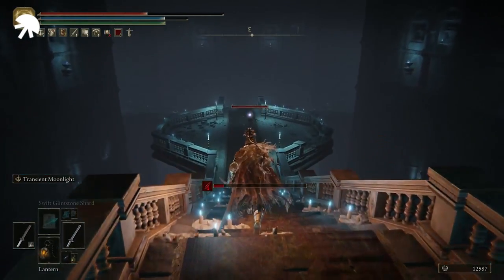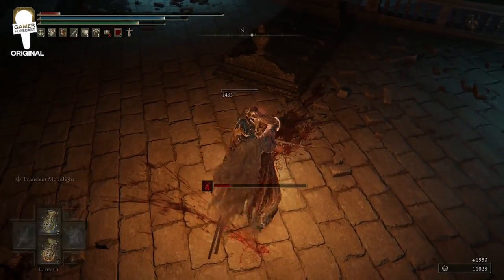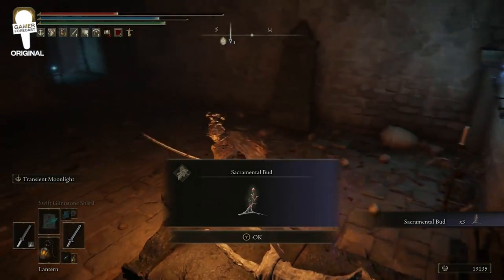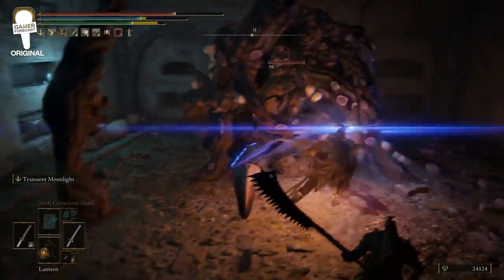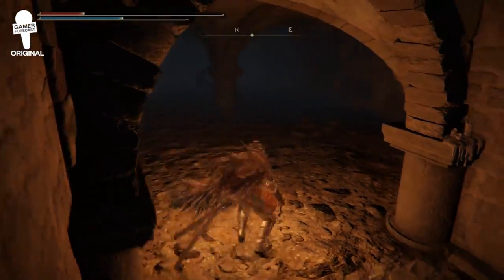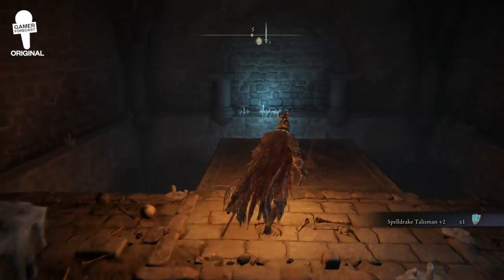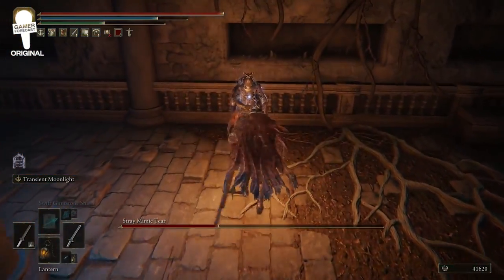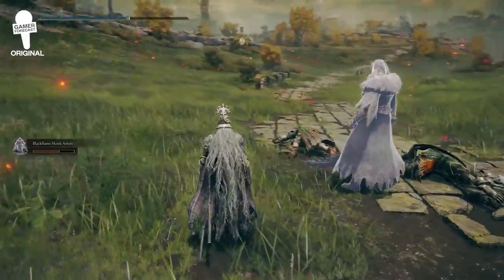Everything You MISSED in The Hidden path to Haligtree (Probably) - Elden Ring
You may know The Hidden Path to the Haligtree as the tunnel that leads you from the forgotten lands to the consecrated snow lands. But did you know there was plenty of objects to loot and even a secondary boss well hidden in this area? Today we're going to show you everything you might have missed in this zone, so buckle up tarnished!

Elden Ring is an action role-playing game developed by FromSoftware and published by Bandai Namco Entertainment. The game was made in collaboration with fantasy novelist George R. R. Martin, who provided material for the game's setting.

00:00 - intro
00:10 - Grave Glovewort [9]
00:20 - Secret path
01:16 - Grave Glovevort [9] and Silver Scarab
01:28 - Sacramental Bud
02:06 - Grave Glovewort [9]
02:34 -  Boss Door Lever
03:38 - Root Reisin
04:29 - Spelldrake Talisman + 2
05:19 - Stray Mimic Tear + Blackflame Monk Amon
07:39 - Outro

10 Things You MISSED in The Hidden path to Haligtree (Probably) - Elden Ring